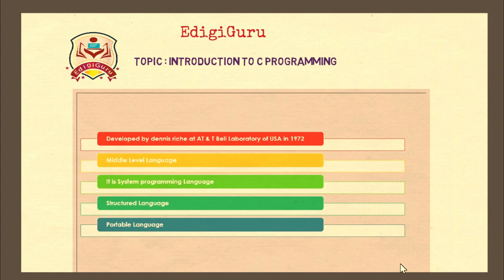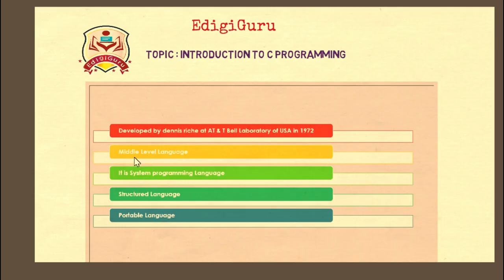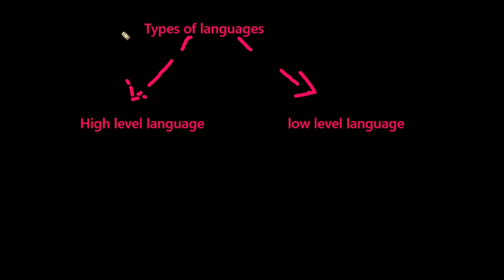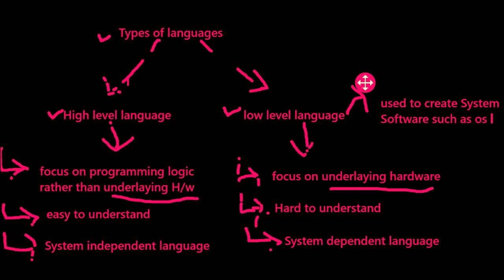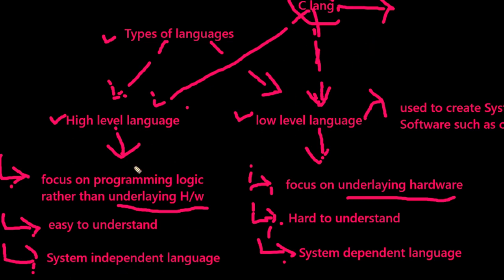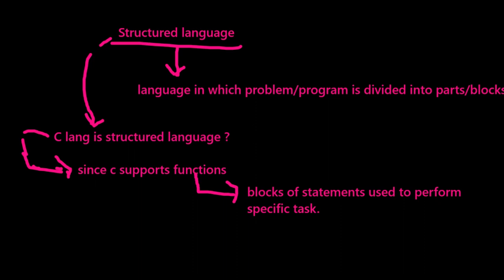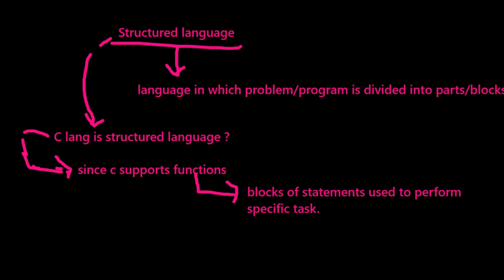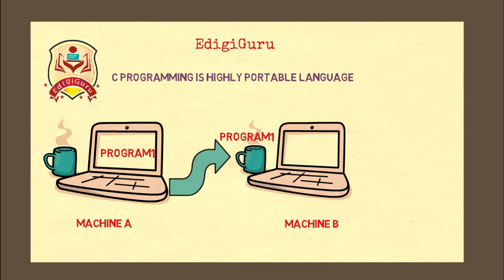introduction to C Programming | C programming intro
This video will help you to getting started with c language. Here all the basic stuff of c language are discussed such as why it is portable,why it is system programming language,why it is middle level language,history of c language

introduction to c c programming introduction c language introduction introduction to c programming